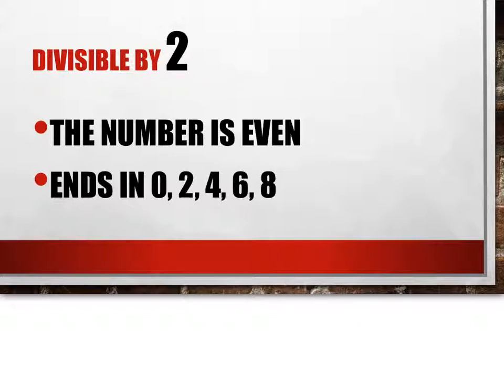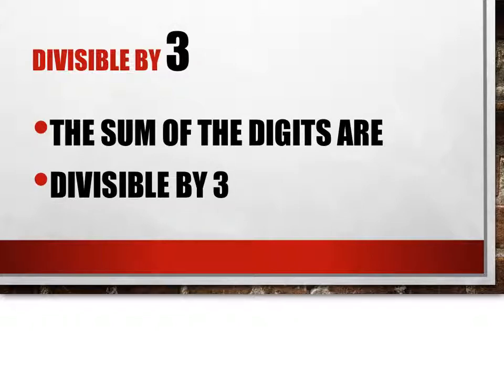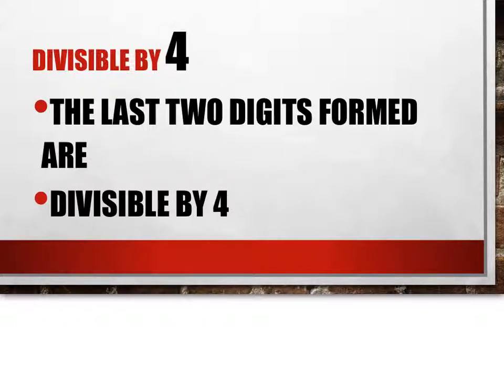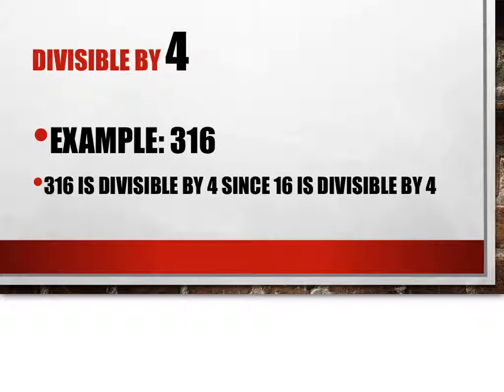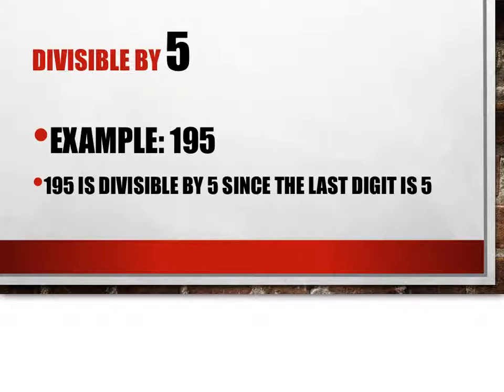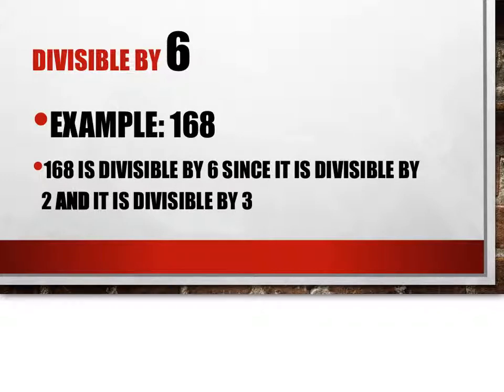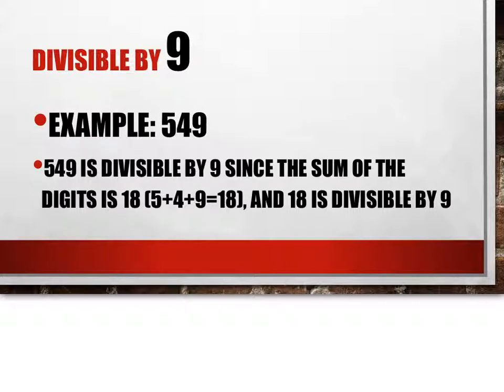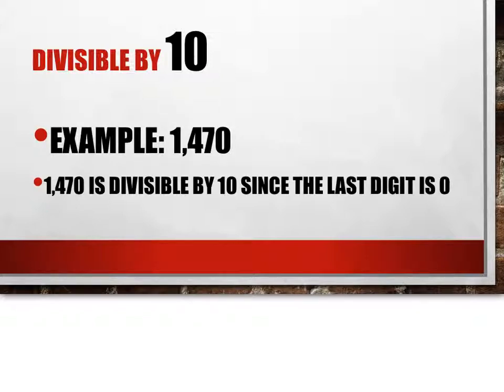Divisibility RULES!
Special guest at the end